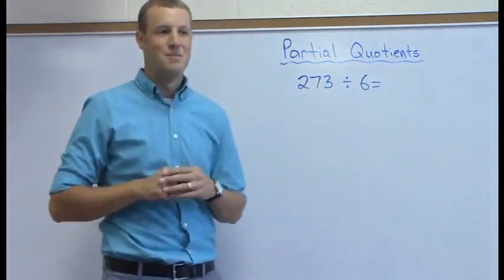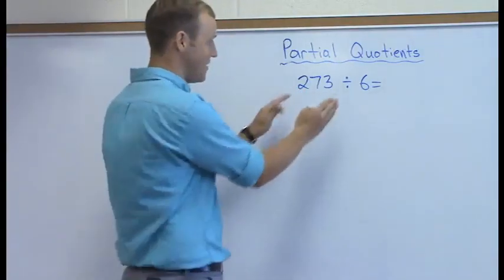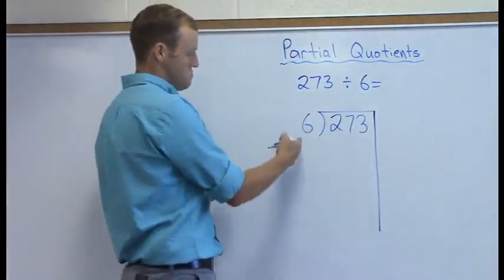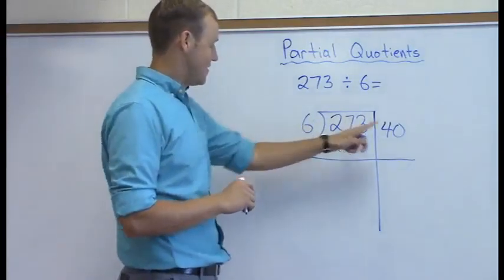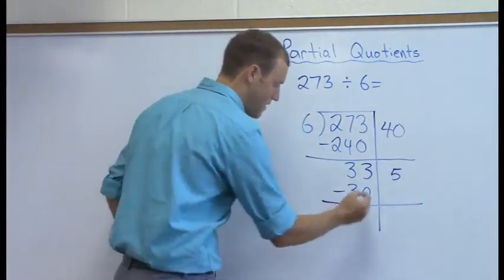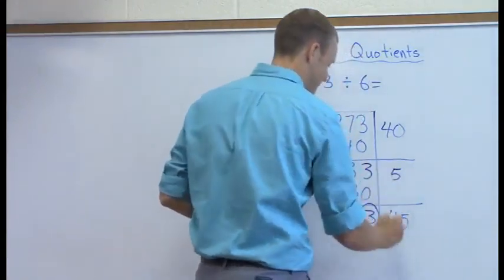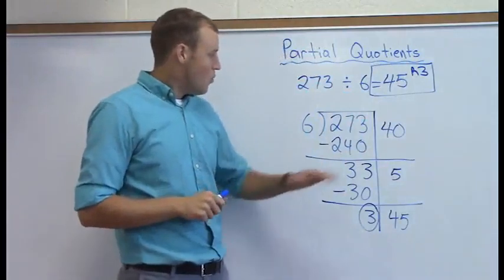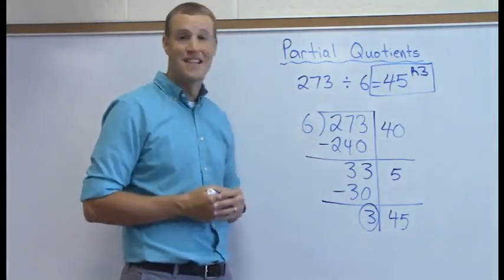Grade 5-Litzau Division with Partial Quotients